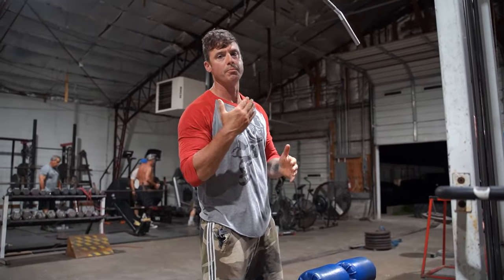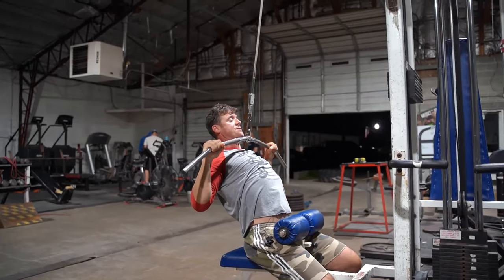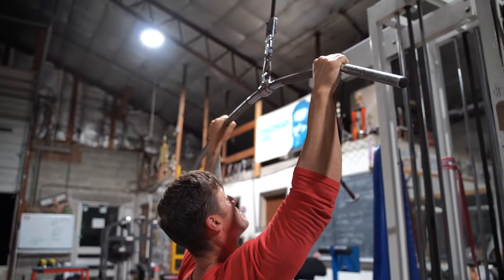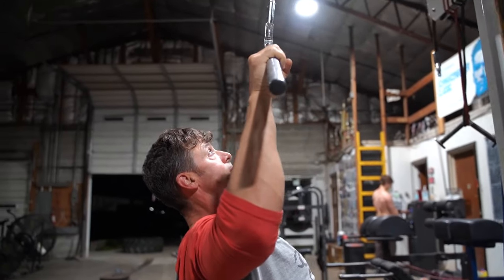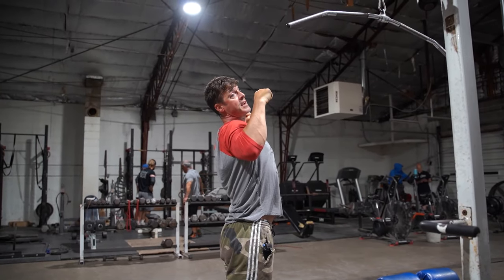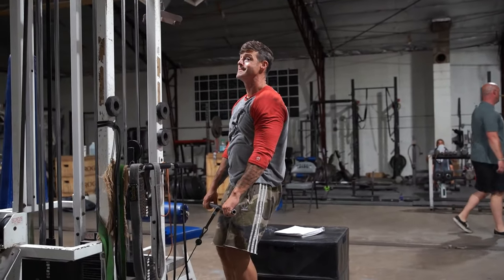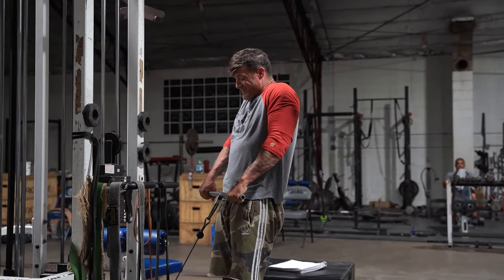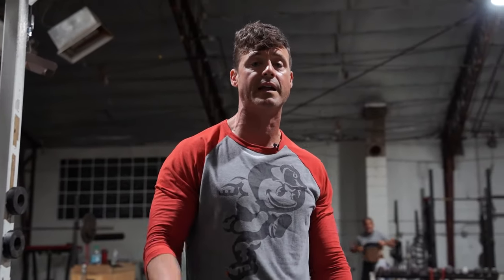Eccentric Pulldown & Shrugs For Shoulder Stability | 4AMCrew Training GLOG